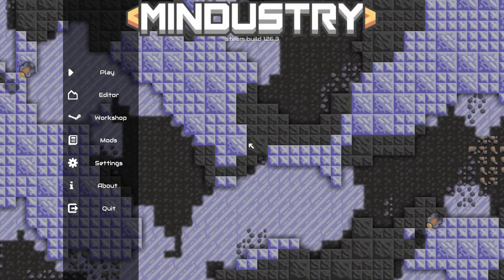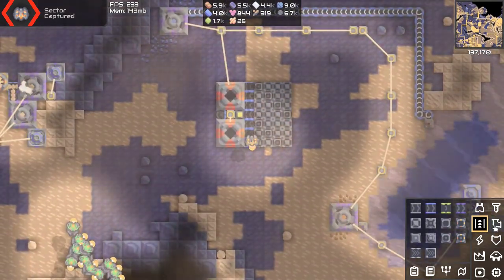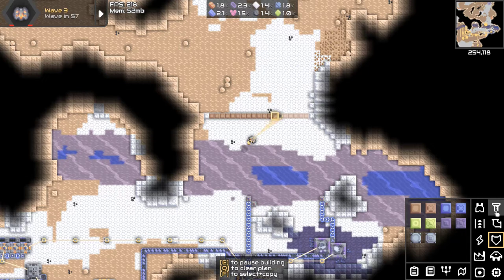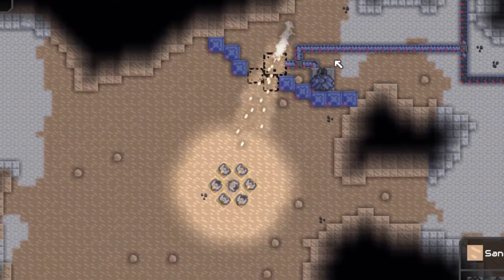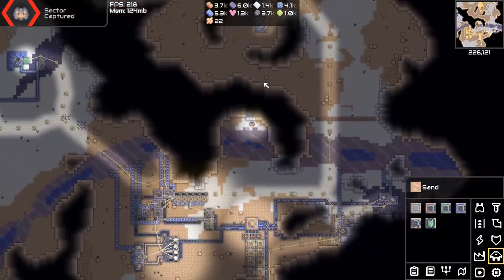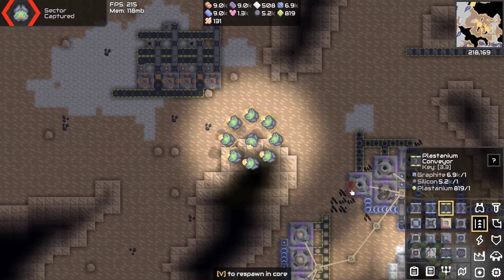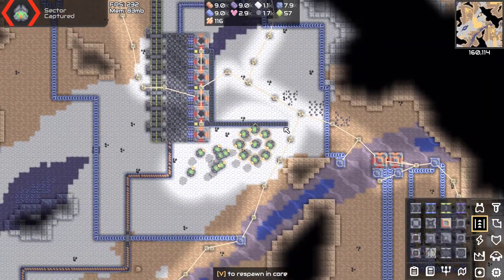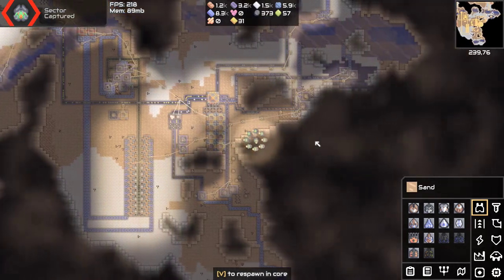Invading Extraction Outpost for Surge Alloy | Mindustry Conquest ep.9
Extraction outpost isn't too difficult of a sector if you just outrange the fuzes. So that's what I did.